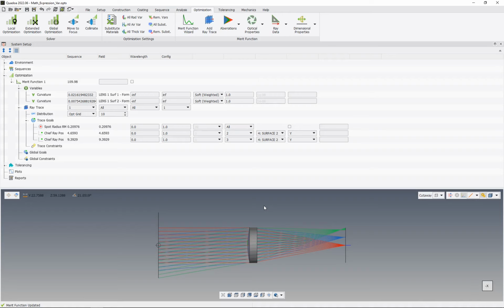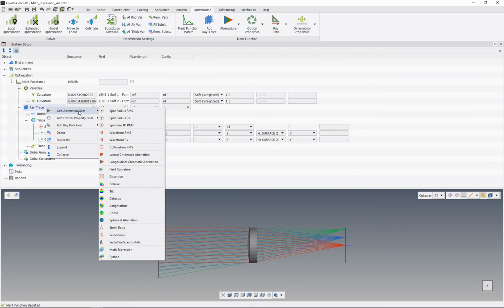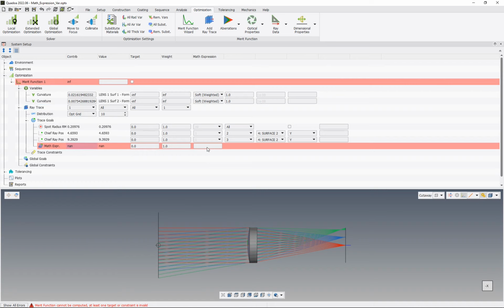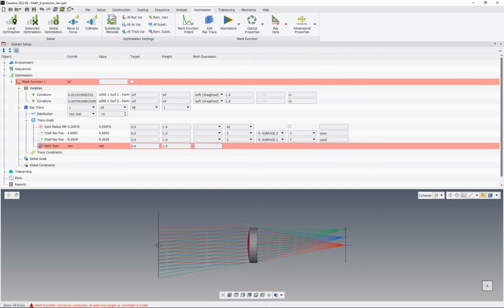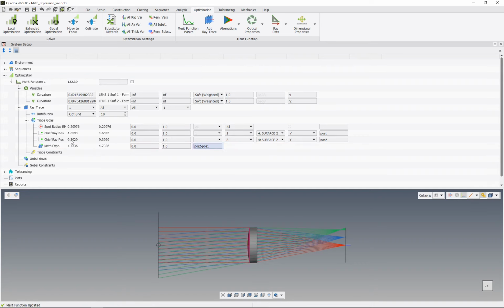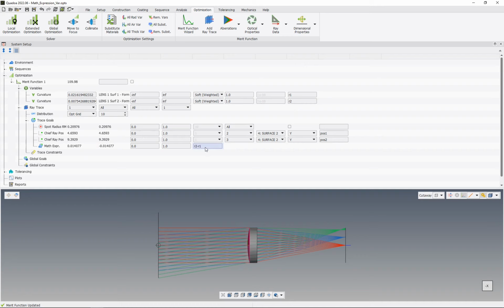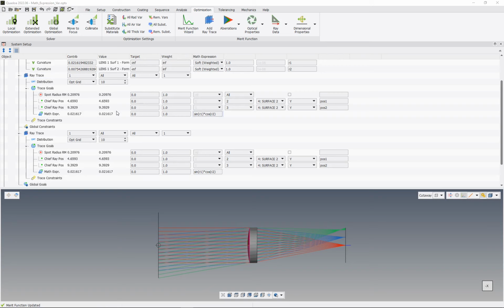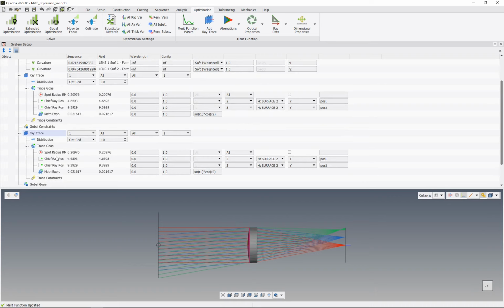Optimization: Math Expression - Optical Design Software Quadoa Optical CAD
In this video tutorial it is described how to use a math expression for the optimization. It is also shown how to perform a computation in the math expression with different variables or tracing targets.